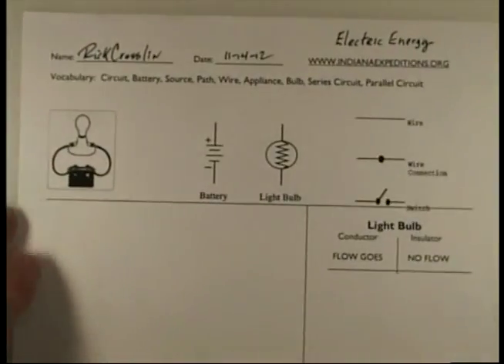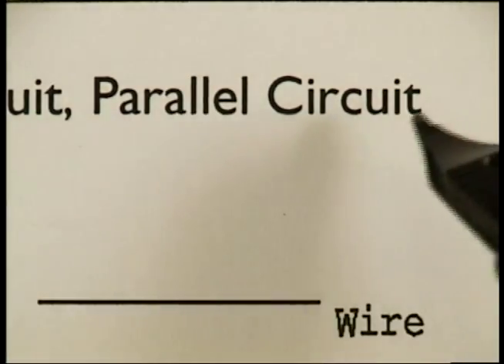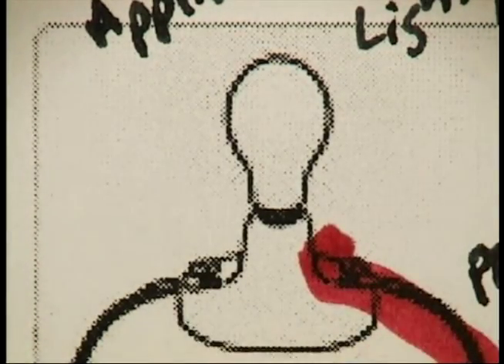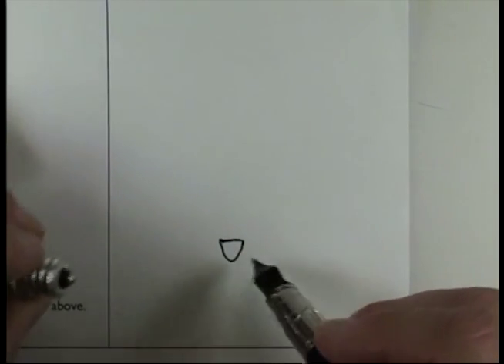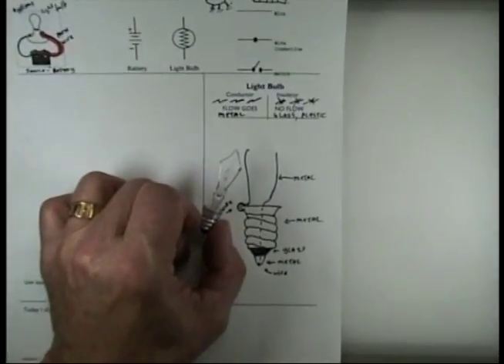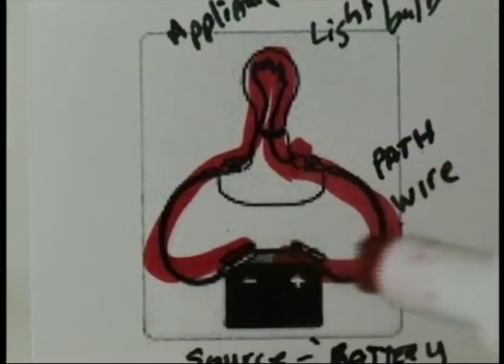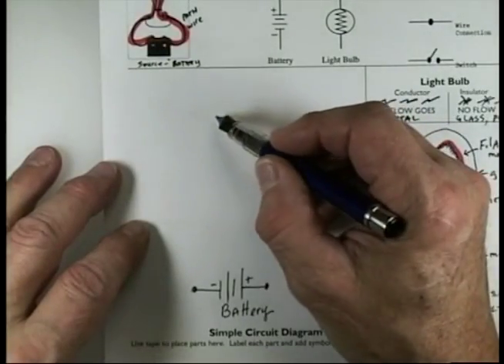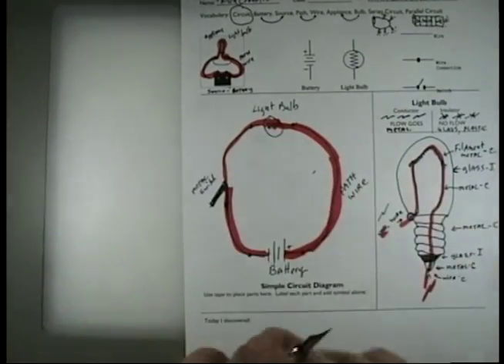Rick Crosslin Science Electric Circuits Part 1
Students explore electric circuit challenges in this lesson.  They learn how to draw a circuit using symbols. They learn the parts of a light bulb that are conductors and insulators.  They are guided in the disassemble of two LED flashlights.